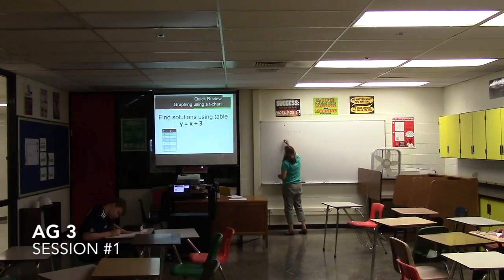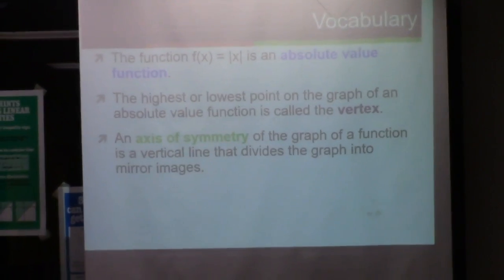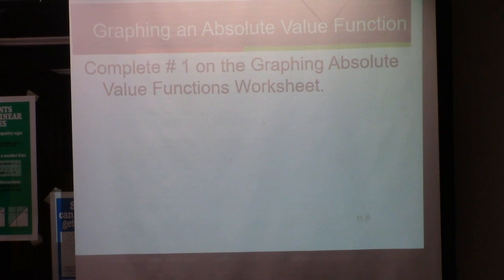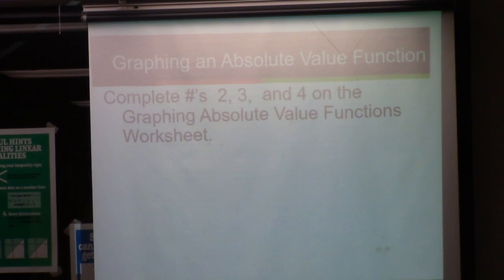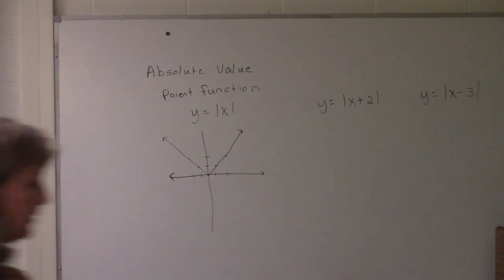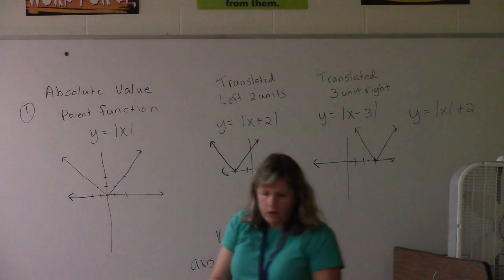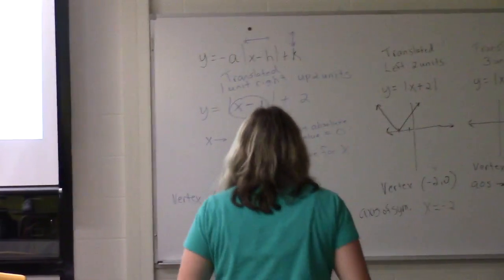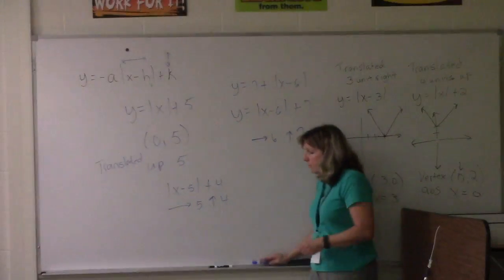AG3 Part 1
1st workshop coving the needed information to complete AG3